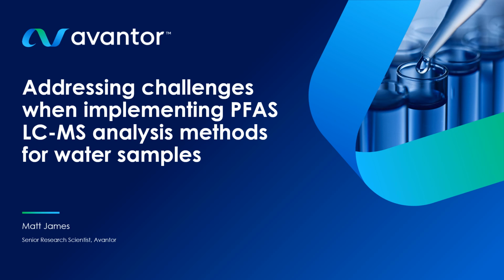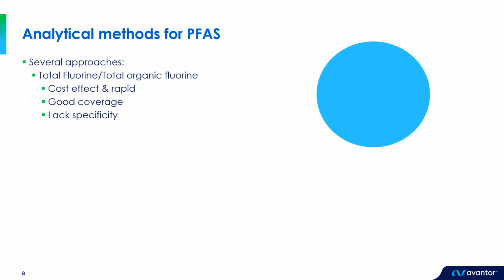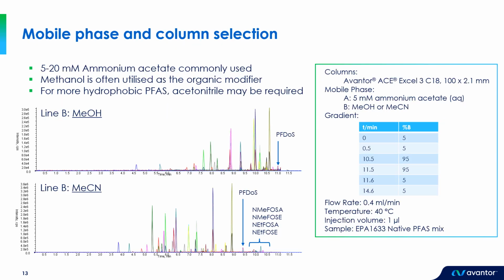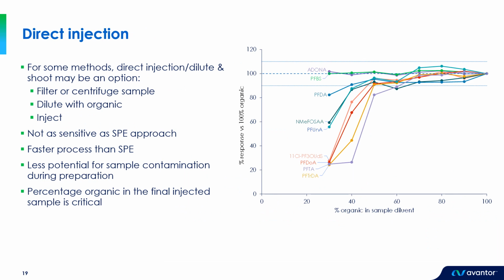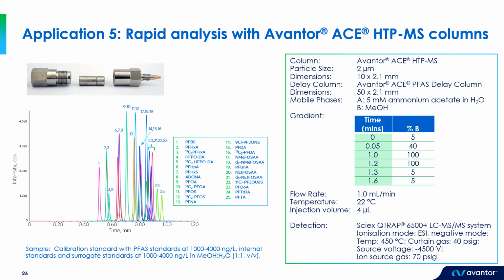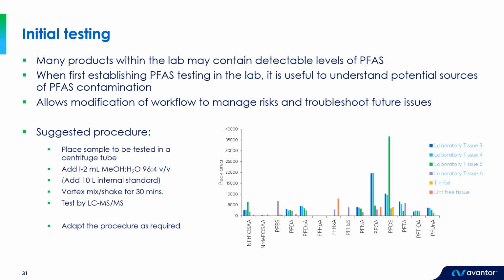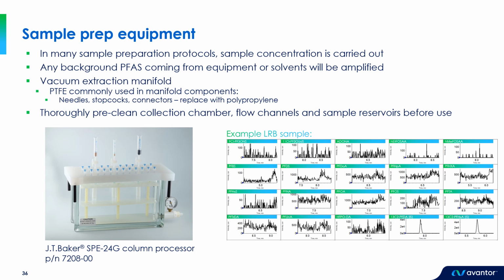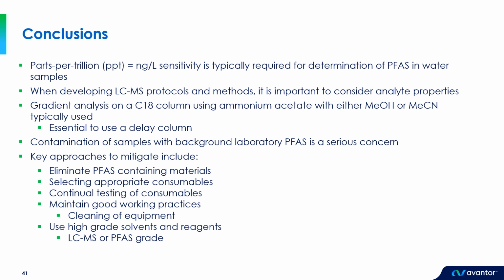Addressing challenges when implementing PFAS LC MS analysis methods for water samples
Due to their widespread use and persistence in the environment, the determination of PFAS in various matrices, including water, has become one of the most pressing environmental and human health topics of recent years. LC-MS/MS is firmly established as a key analytical technique used to assess their prevalence both in the natural and human environments. However, PFAS analysis by LC-MS is a highly complex and challenging application, due to potentially thousands of target PFAS components, exceptionally low (ppt) detection necessary, varying regulatory requirements and strong potential for the contamination of samples during collection and processing. This webinar draws on experience and challenges encountered in our own lab from setting up targeted LC-MS/MS methods for the analysis of PFAS in water samples. It is aimed to provide guidance to analysts new to, or in the initial stages, of implementing PFAS analysis and will cover topics including: -

What are PFAS?
 Analytical setup, including delay column use.
 Identifying and controlling sources of exogenous sample contamination in the lab.